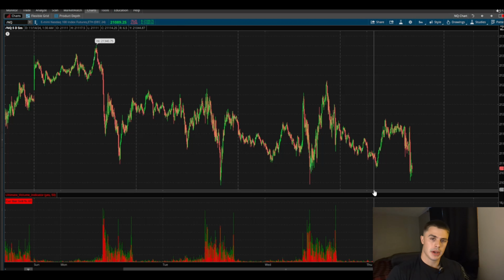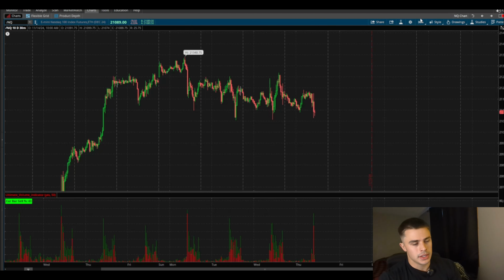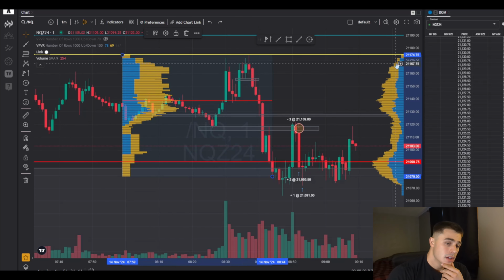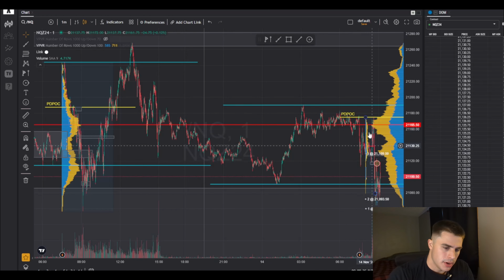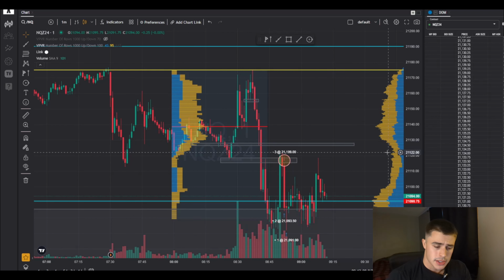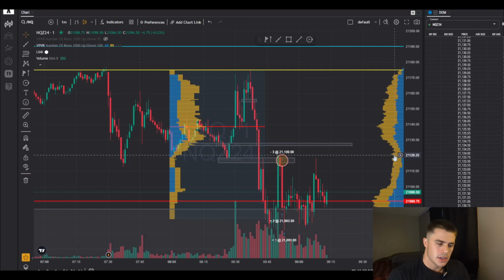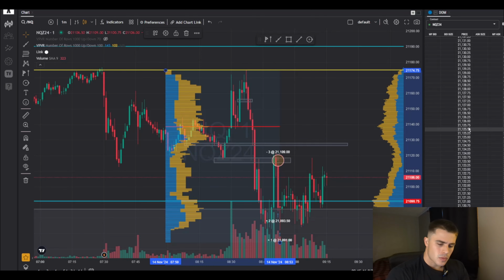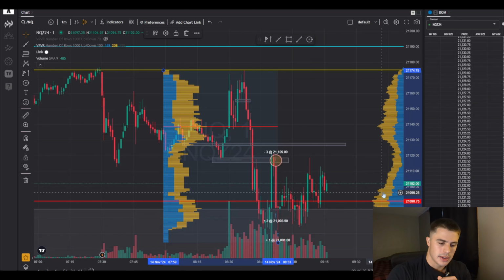How Volume Profile can make you a profitable trader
I plan on making more videos regarding volume profile as well as my specific trading strategy but I hope you enjoyed this one in the mean time and please leave  any feedback down below!

Also, here are the links to some videos I HUGHLY recommend watching.